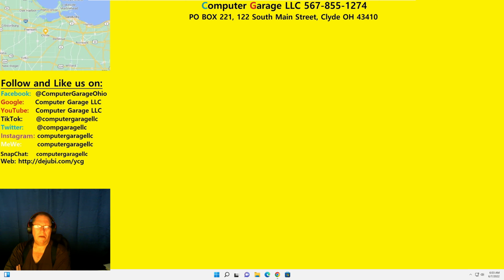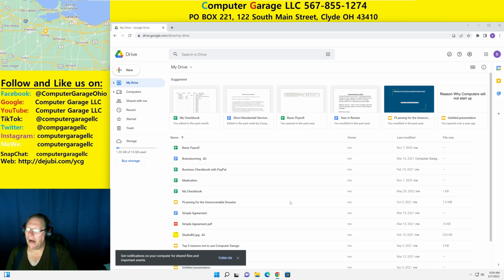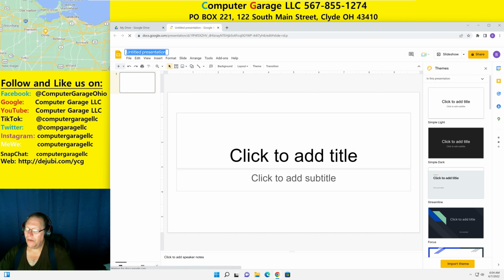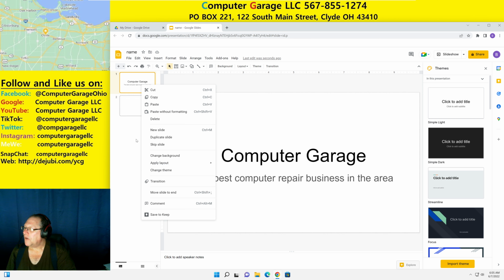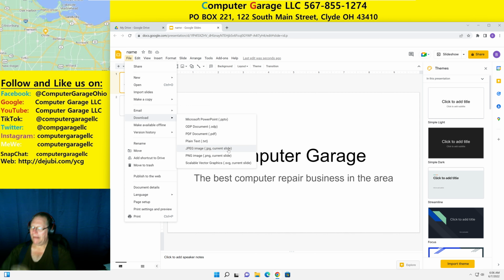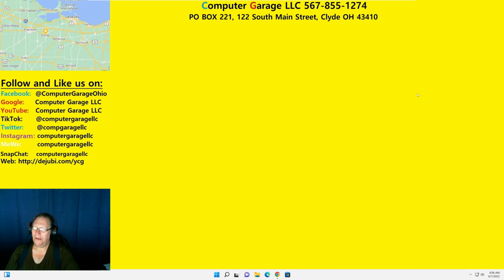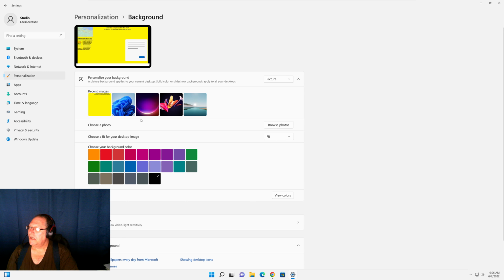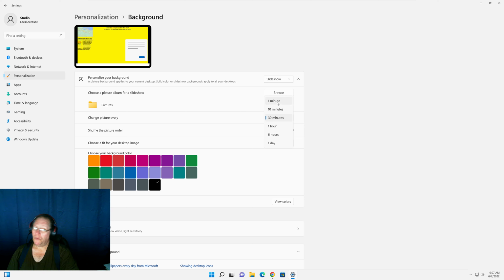is Free so use it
Google offers many free software package that come standard with your Gmail.  One of the packages is a free alternative for Microsoft PowerPoint.  It works almost exactly the same way.

Free is Good.